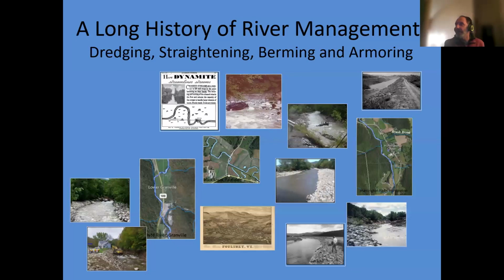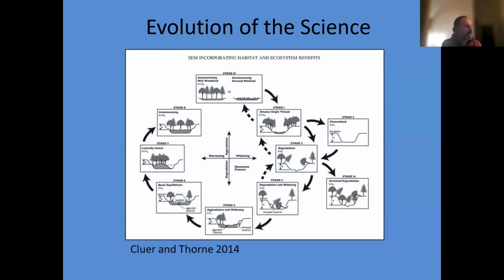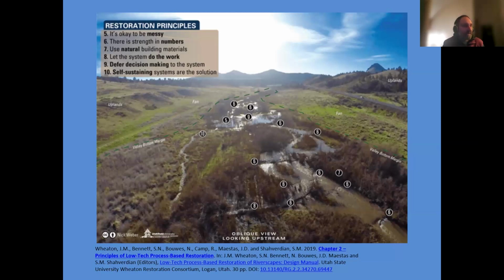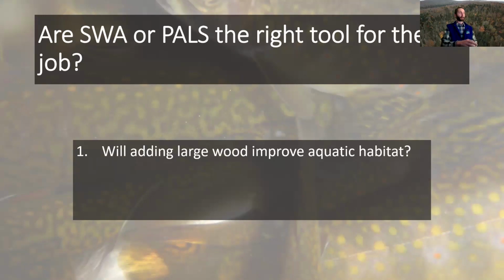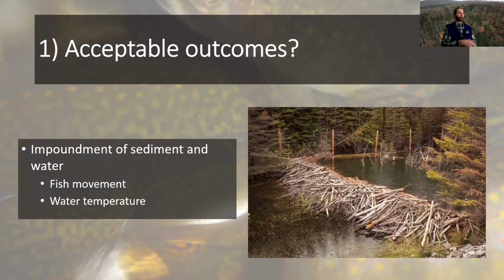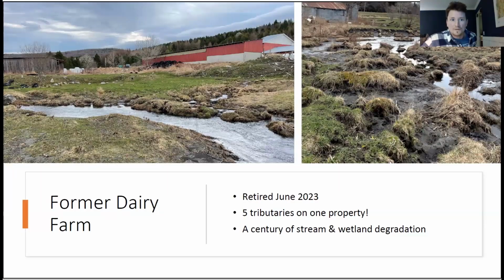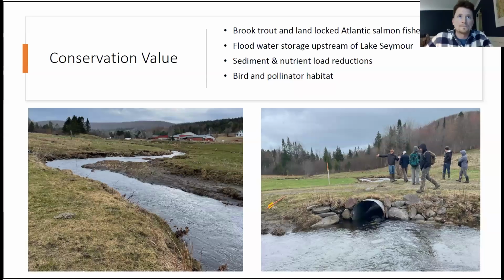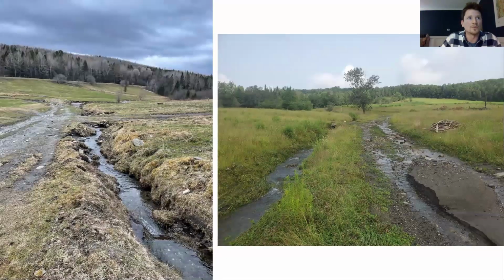The Science & Practice of Strategic Woody Additions and Low-tech Process Based Restoration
Join BRASS and special guests, Shayne Jaquith, Jud Kratzer and Patrick Hurley, as we engage with Vermont stream restoration experts in understanding the science and practice of strategic woody additions(SWA's) and Low-tech Process Based Restoration techniques. (LTPBR's)

As this mouthful of monikers suggests, there is a lot to understand around how wood affects habitat in streams and rivers. What do beavers have to do with trout, salmon and modern flooding? Is that stream in your backyard healthy? Watch as we engage a new discipline that seeks to make subtle suggestions toward steering streams and rivers back to optimum health. These newest techniques joining the restoration arsenal involve adding logs and other wood material back to streams using low-tech processes, often by hand, to mimic the natural work of beaver as well as other geomorphic instruments of change, such as flooding, natural stream meandering, and scouring, erosion and deposition of the streams natural edifice.

Our panel comes from the flood-embattled state of Vermont where river managers have become veterans of a craft that has already gained traction across arid landscapes from Oregon to New Mexico.

00:00 Shayne Jaquith is the Watershed Restoration Program Manager at The Nature Conservancy in Vermont. 24:24 Jud Kratzer is a fisheries biologist with Vermont Fish & Wildlife, and 43:28 Patrick Hurley is a project manager with the Memphremagog Watershed Association.

For more information on the Boquet River Association (BRASS)